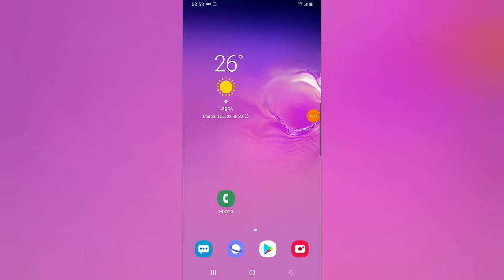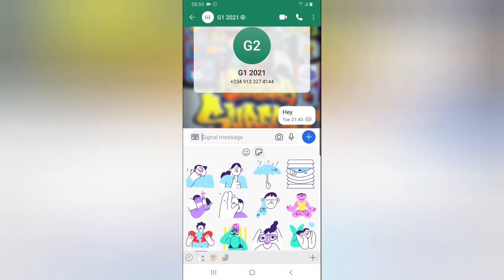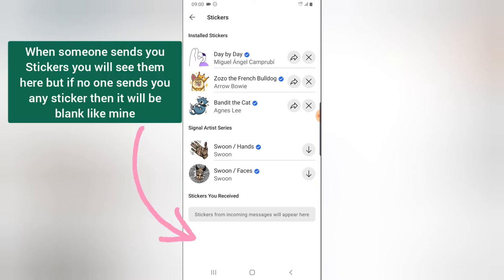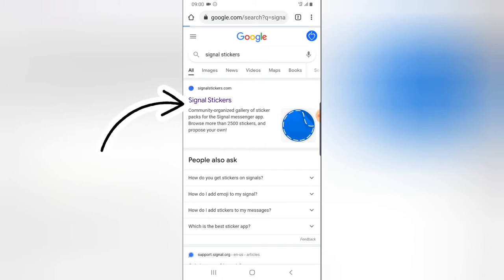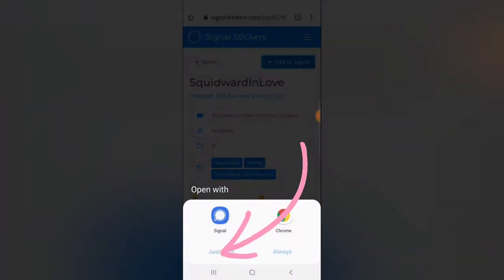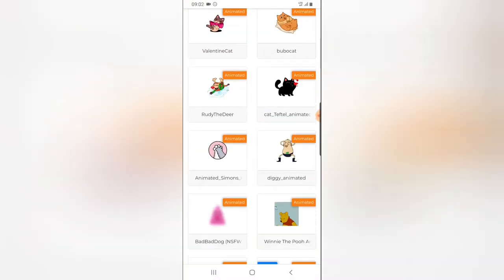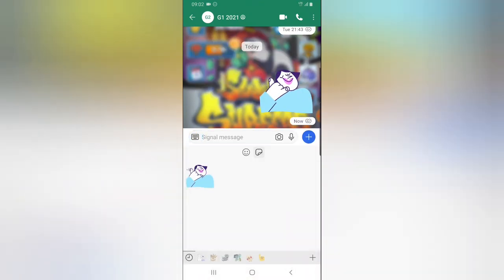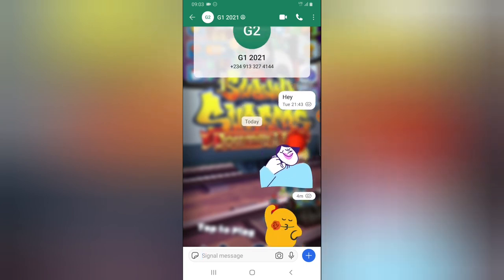How to use animated sticker on Signal and also find and Download new animated stickers on Signal app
How to use animated sticker on Signal and also find and Download new animated stickers on Signal app, you will be able to download existing animated stickers on Signal and also be able to goto Signal app site to download more animated stickers that will fit well for your teste, that is what will make your Signal private messenger fun and more interective on the chat section of Signal.